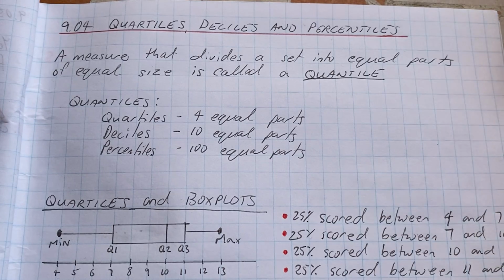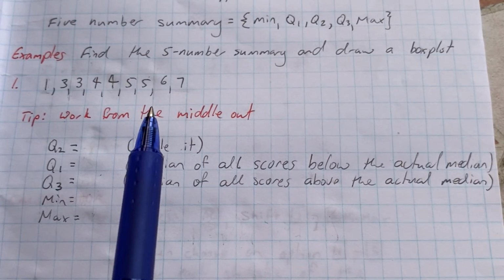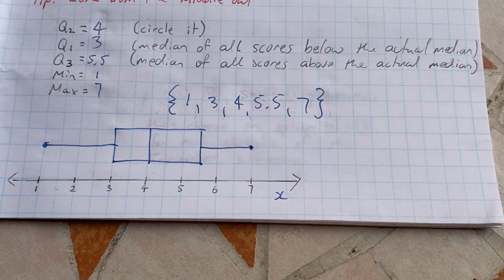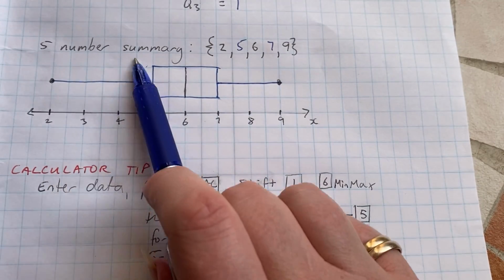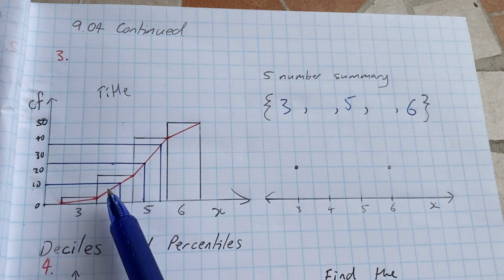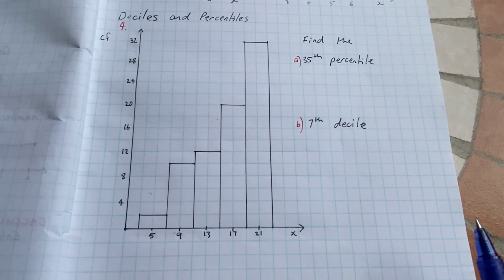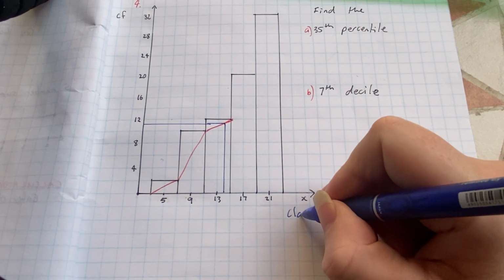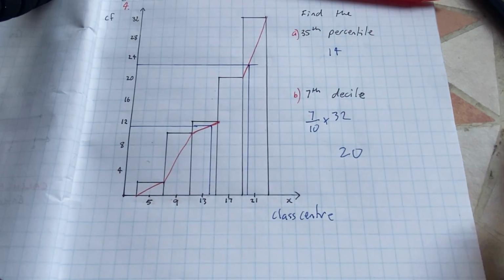904 Quartiles Deciles and Percentiles